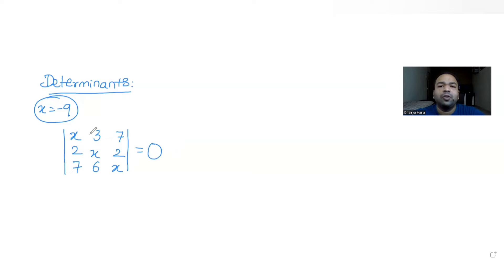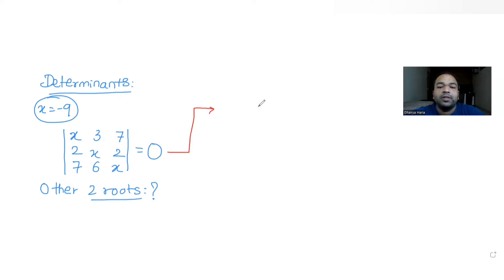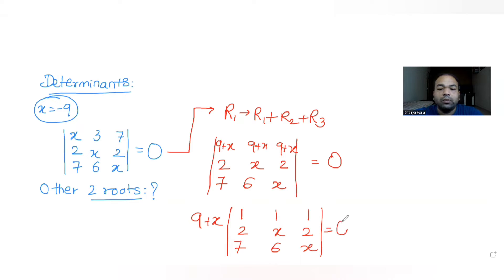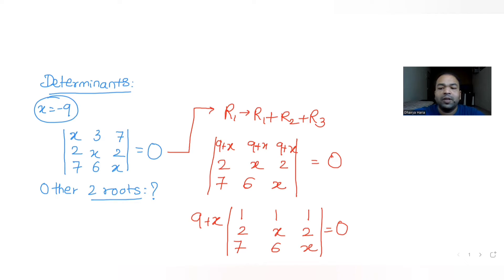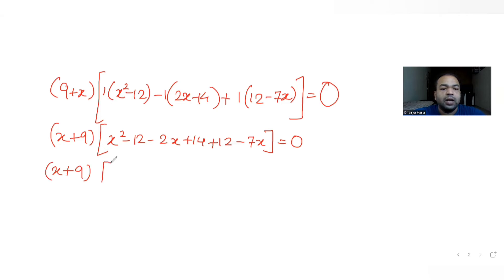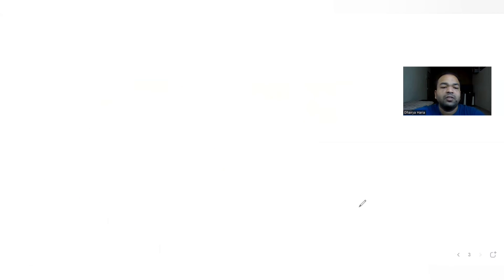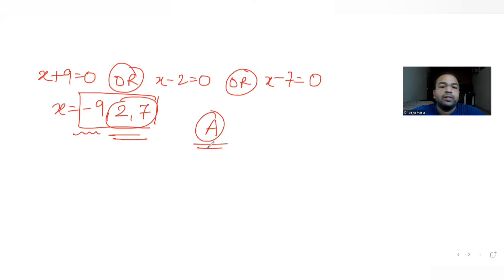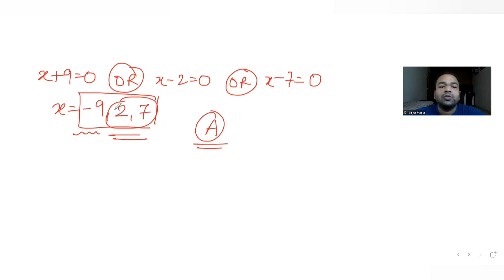If -9 is a root of the equation |x 3 7 2 x 2 7 6 x|=0, then the other two roots are ?|IIT JEE MATHS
If -9 is a root of the equation
|x 3 7
 2 x 2
 7 6 x|=0, then the other two roots are ?
A. 2,7
B. 2,5
C. 3,7
D. 5,6